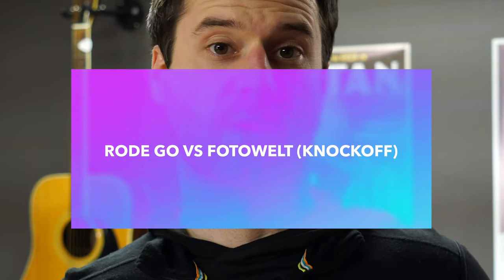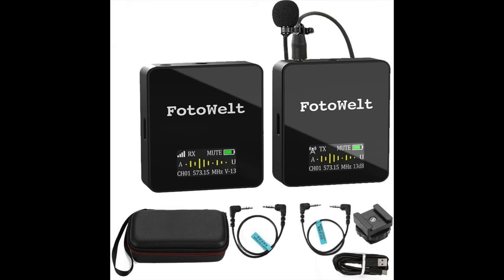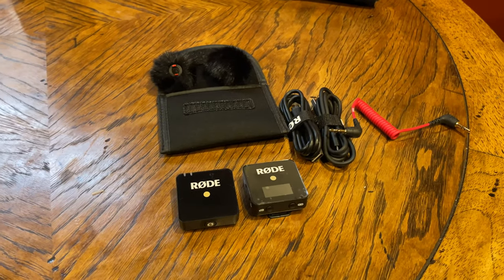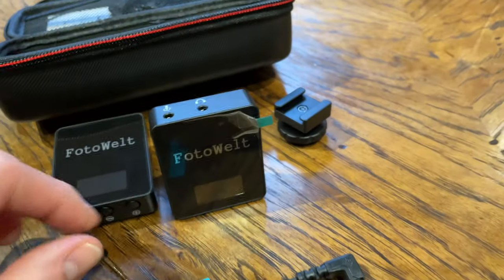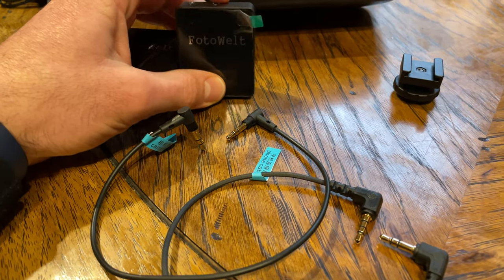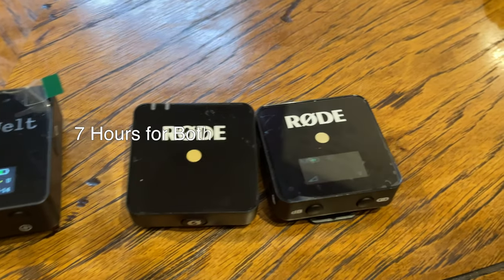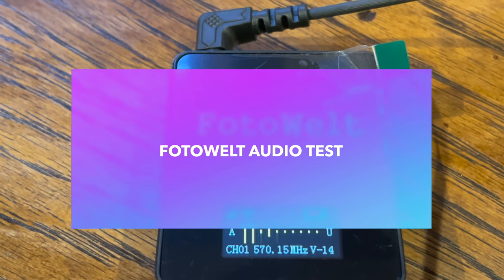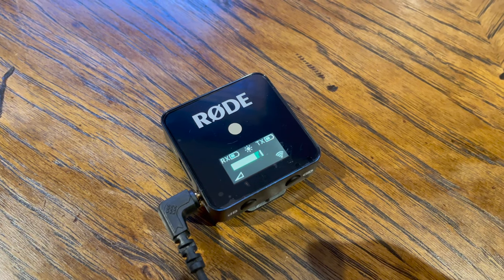More cheap junk on Amazon?! Rode Go vs Fotowelt Wireless Mic Review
Rode Go vs the Fotowelt wireless mic systems.

One is from a reputable company, the other is cheap knockoff garbage from Amazon. But we're here to take a quick look into whether that knockoff product can go toe to toe with Rode Go and if it's safe to save the $100 by going with the "no name brand".